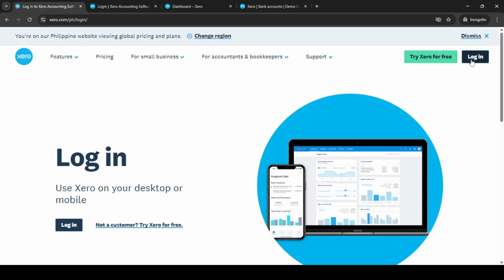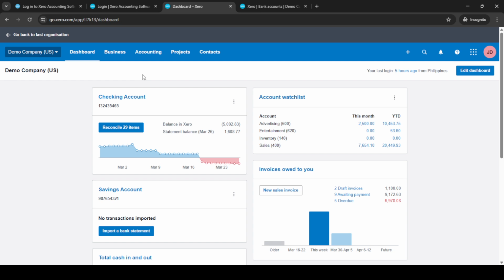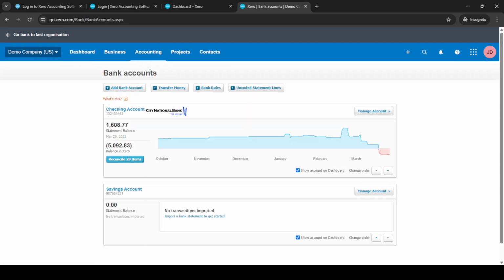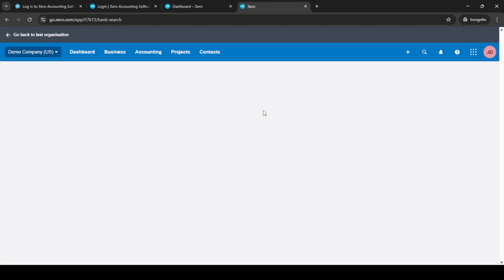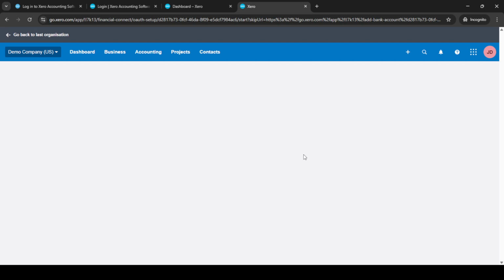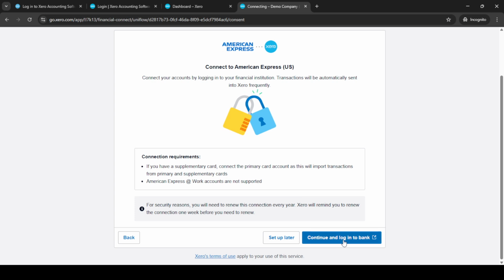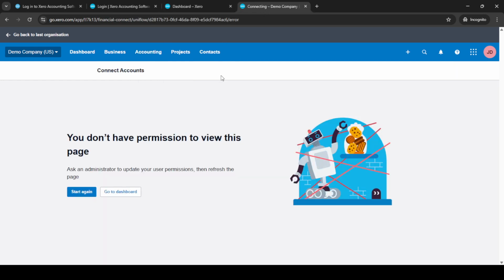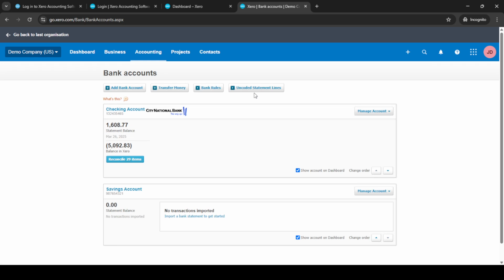How to Set Up Bank Feeds in Xero [2025 Full Guide]